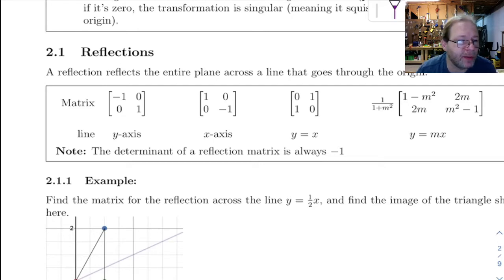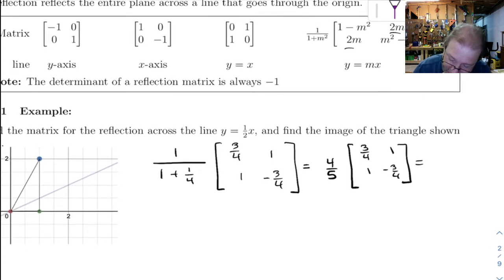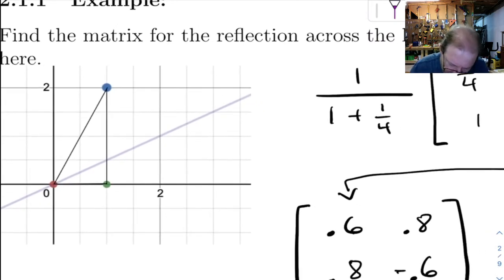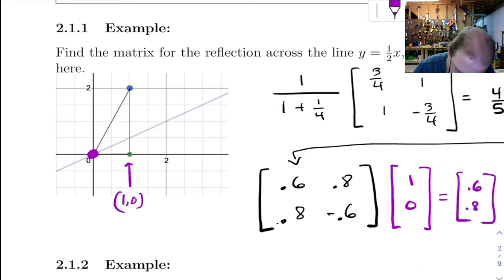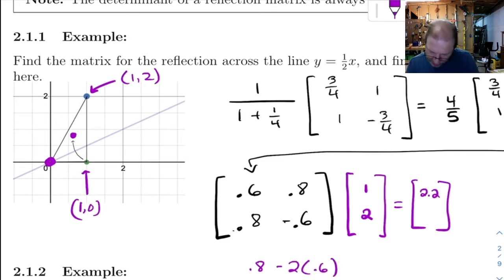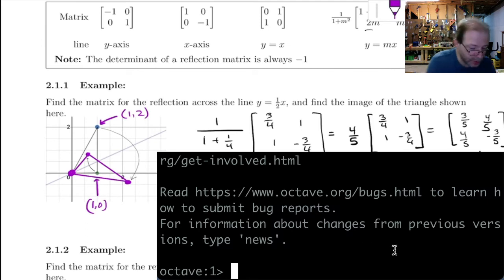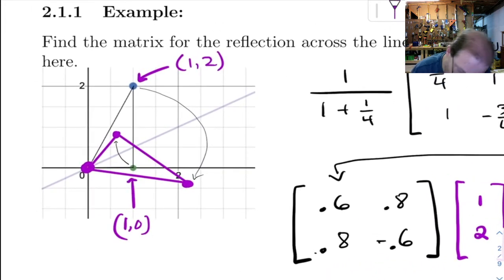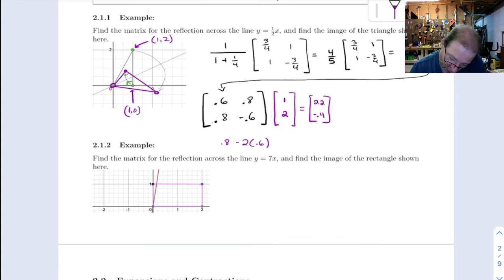a6 3 3 example 2 1 1